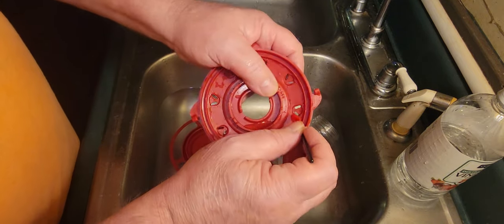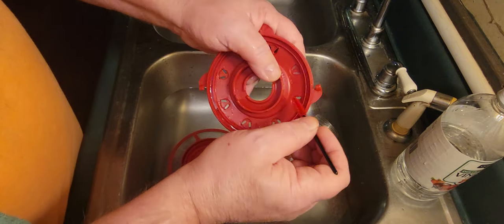How To Properly Sterilize and Clean Hummingbird Feeders